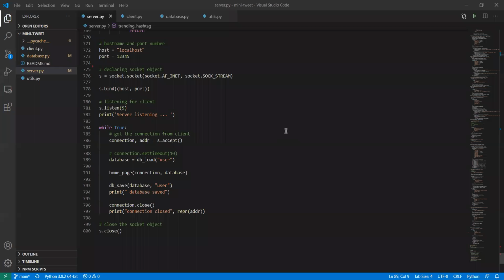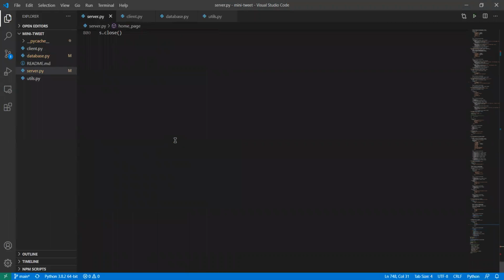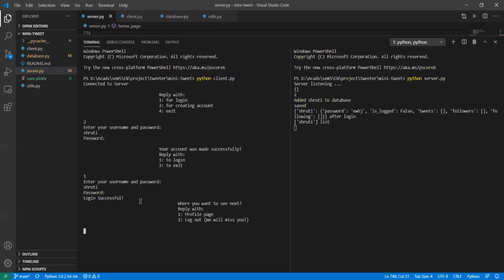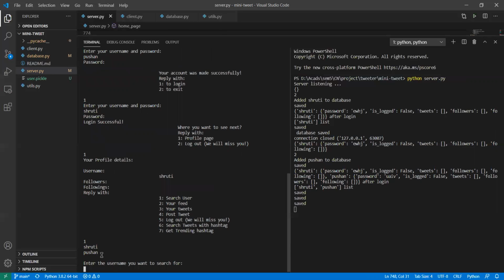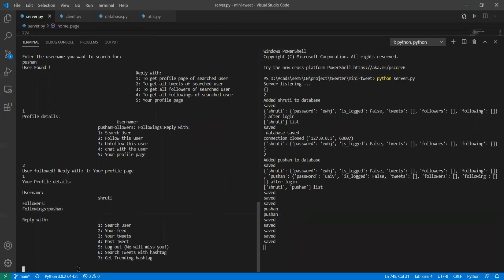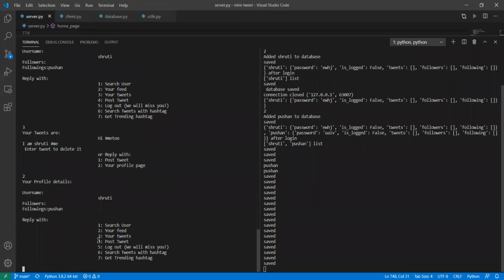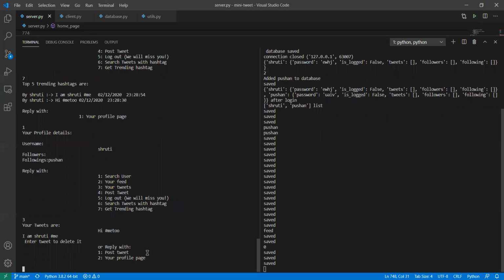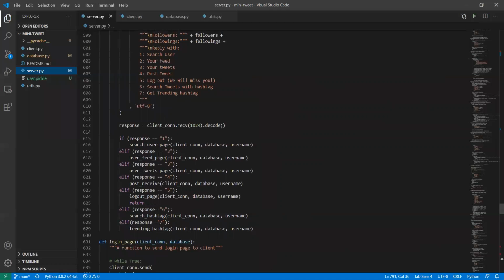Server and client side of twitter using socket library in python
As a part of academic project, we have made a client and socket side of twitter using python.